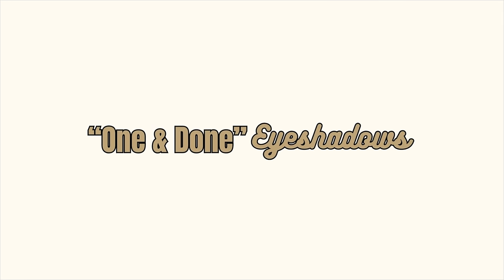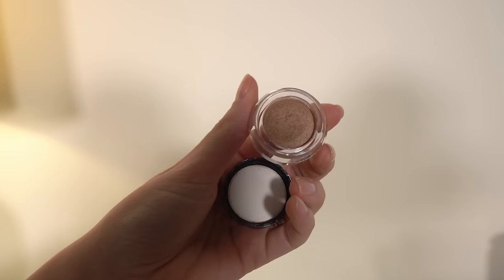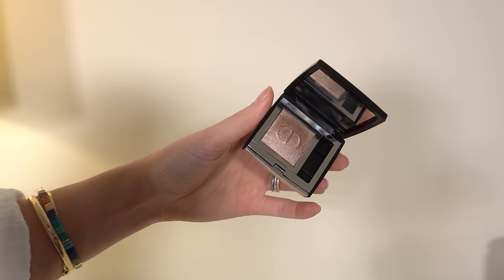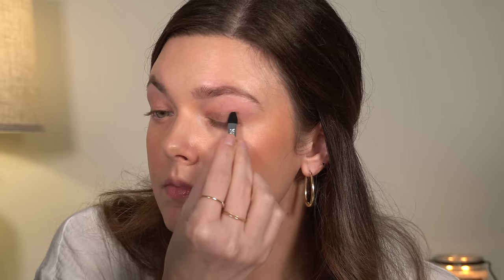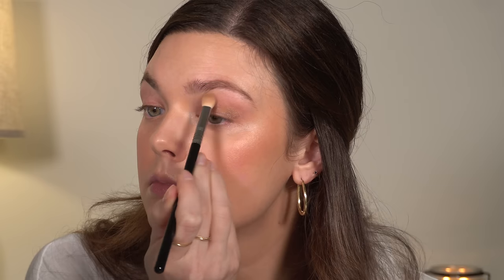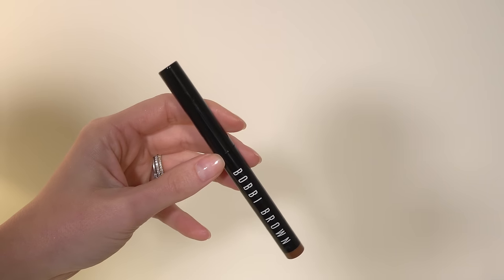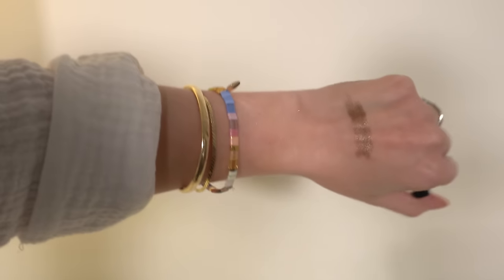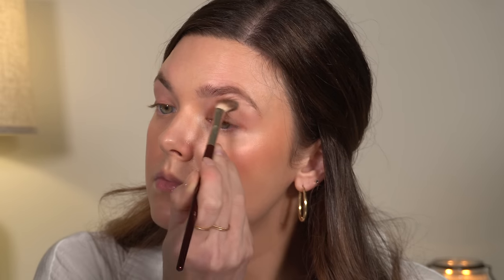Top 10 "Neutral" One And Done Eyeshadows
Hi everyone! Today's video is my top 10 "neutral" one & done eyeshadows. Honestly, most days these are the shadows I reach for. I rarely use eyeshadow palettes for my everyday makeup so I'm always searching for the perfect neutral "one & done" eyeshadow. What are your favorite "one & done" eyeshadows? xo Blair

Maybelline Expert Eyeshadow (Nude Glow)

e.l.f. No Budge Cream Eyeshadow (Sand Dune)

✨B R U S H E S. M E N T I O N E D
Sigma E25 Blending Brush (use code BLAIR)

✨O T H E R. M A K E U P. I M. W E A R I N G

✨O U T F I T & J E W E L R Y